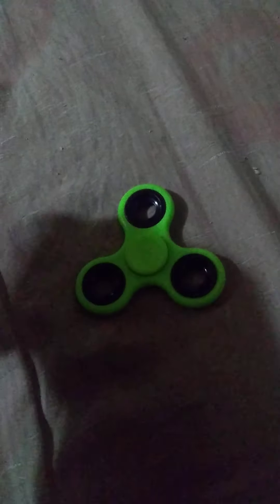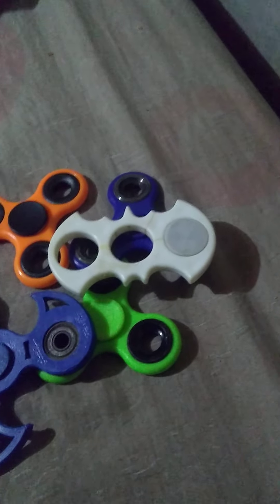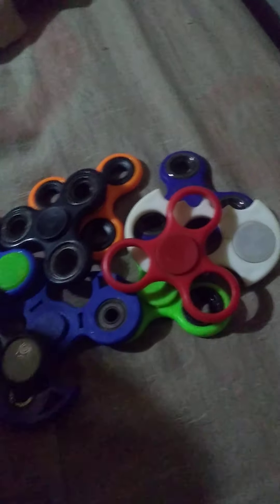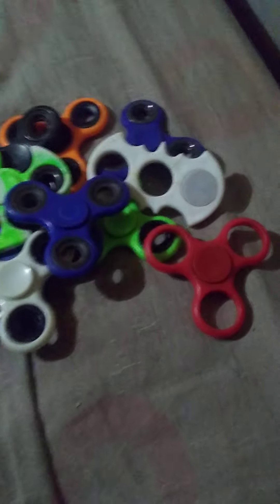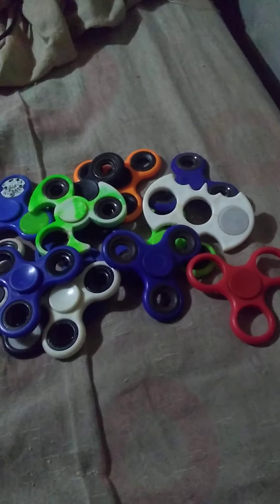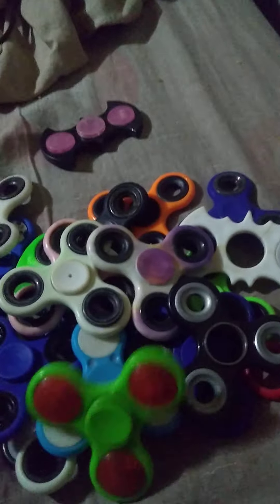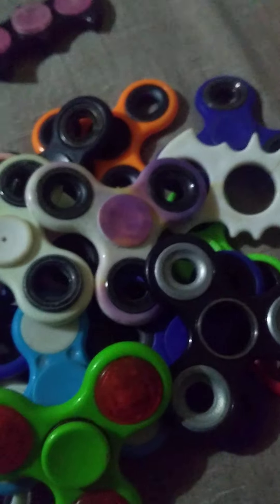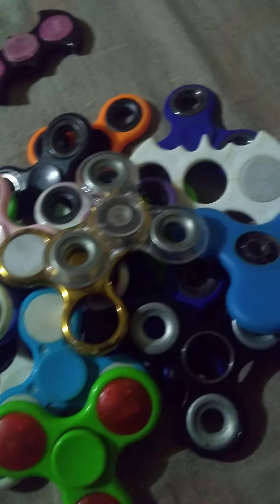All my fidget spinners!!¡!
there's 29 of them¡!